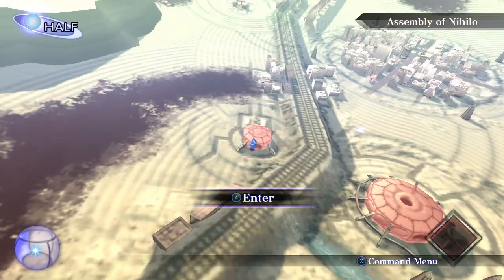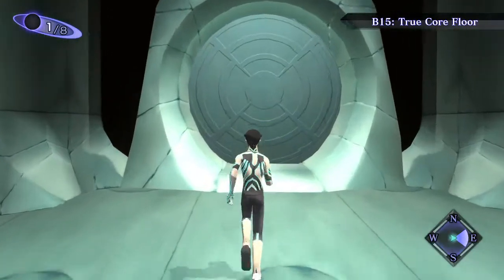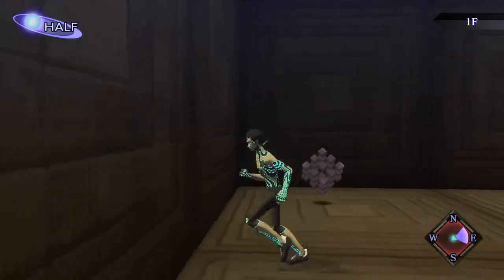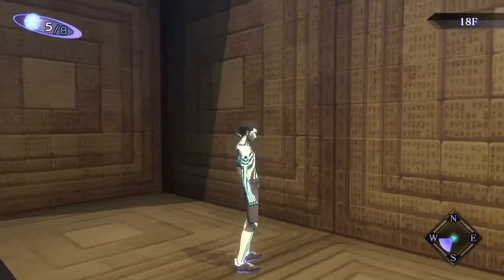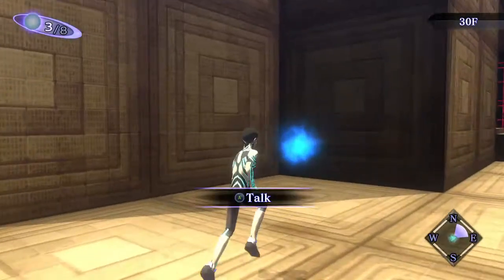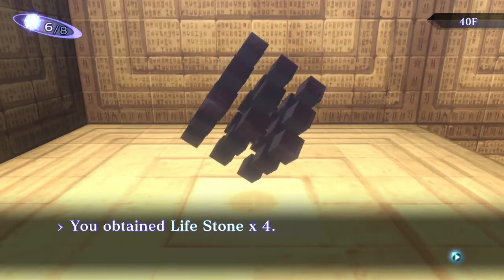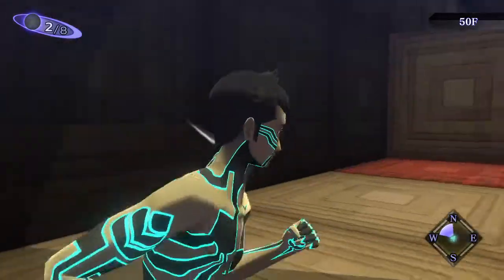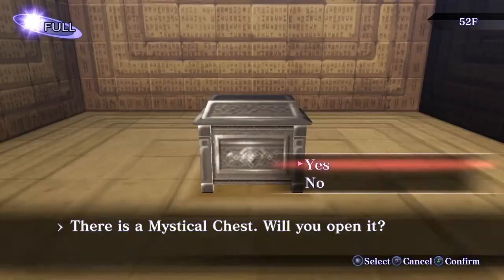SMT III : Nocturne HD Remaster - Episode 29 - Into the Obelisk (Commentary)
Hey all,

             Welcome to the HD Remaster of Shin Megami Tensei III: Nocturne, Atlus’ acclaimed Playstation 2 comes back to life with this port over to PC and Consoles. I originally played this game back when I was a teenager where it was called SMT “Lucifers’ Call” here in little old Britain.

       Shin Megami Tensei III starts with Naoki Kashima, Chiaki Tachibana and Isamu Nitta go try and see their teacher Ms Taoko who is staying at the Shingukia Medical Centre. When they arrive they find themselves at an abandoned hospital where the teacher has gone missing, during their searching efforts Naoki stumbles into a room where supposed cult leader Hiwaka is staying and hears the calls of his philosophy about the grand reset the world needs. Eventually saved by his teacher, Ms Taoko explained that the world is going through the great Conception and that in order for it to be reborn it must first die and this Tokyo and the world is engulfed in darkness.

     An old woman and her young blonde master appear and give Naoki the gift of demonic power because he has piqued their interest. Awaking in the hospital basement, Naoki has found himself surrounded by demons, covered in tattoos and bursting at the seams with power via his new gift.

 Come with us as we embark on this journey through demonic Tokyo as we try and find out the truth behind the Conception

SLJ RPG